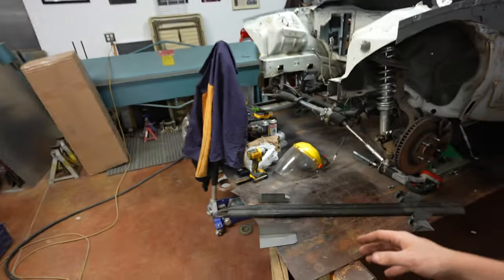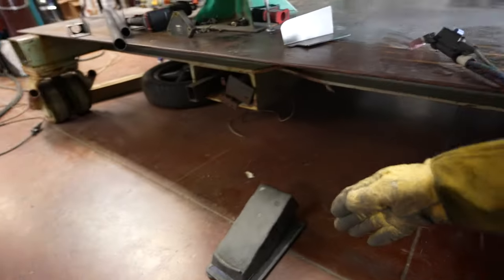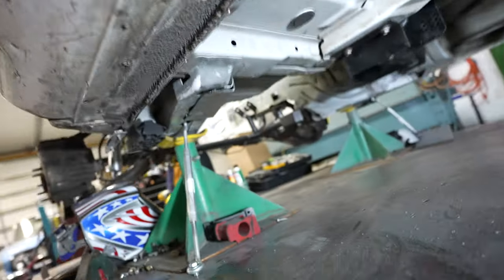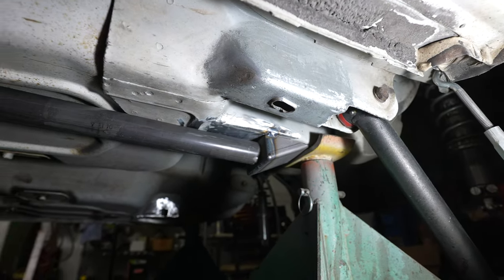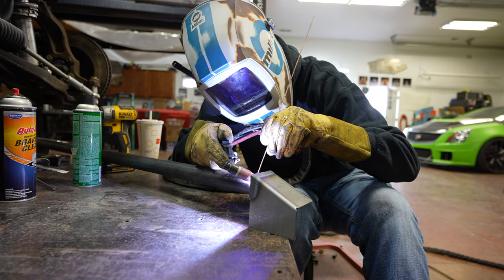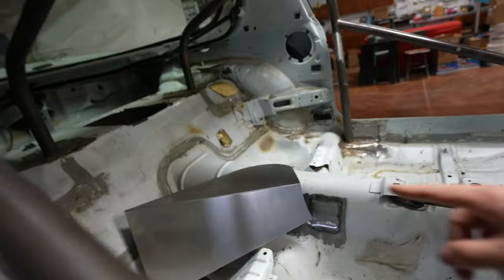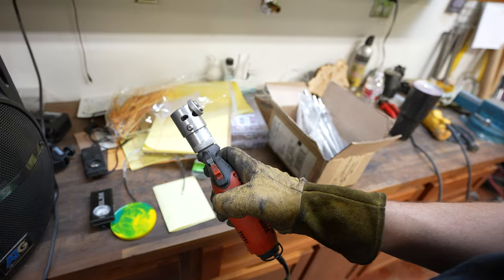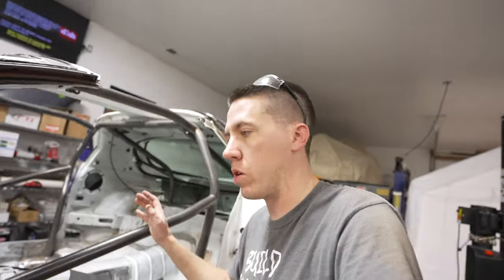25.5 Camaro Roll Cage Build Part 1: Sub Frame Connectors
We have officially started upgrading the current 8.50 roll cage in Salty my Turbo Camaro to a 25.5 NHRA Chassis Cert to allow us to go as fast as 7.50 in the 1/4 Mile!

Buildtunerace.com